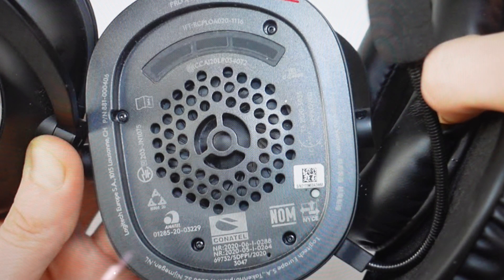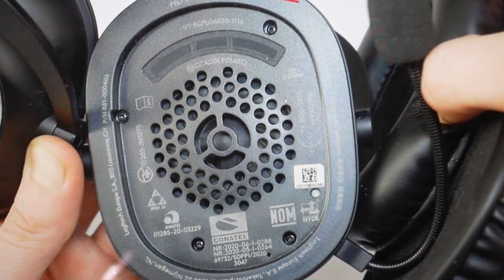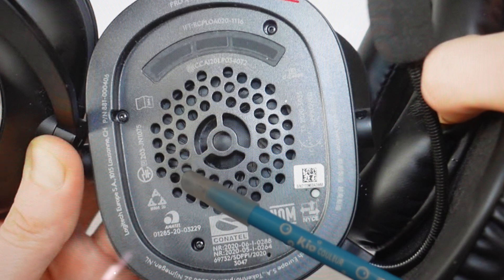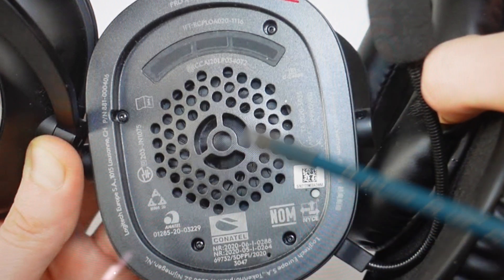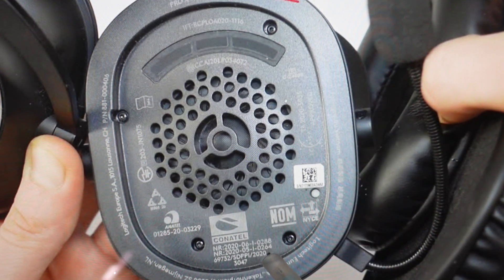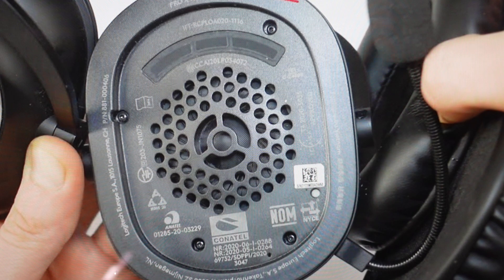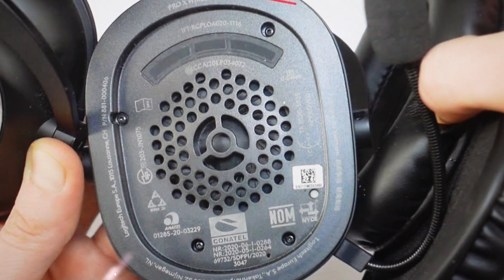Hard Reset Logitech PRO X 2 Headset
How to troubleshoot or setup starting with a force hard reset of a Logitech PRO X 2 Headset wireless bluetooth Headphones/earphones to factory default settings if it is not working or not connecting or if it is frozen or not responding, the factory reset is a good troubleshooting step. You can also restore the factory settings to setup your device as new. Found in the Logitech PRO X 2 Headset user manual.
Time for new headphones? These are 5 stars and selling by the millions